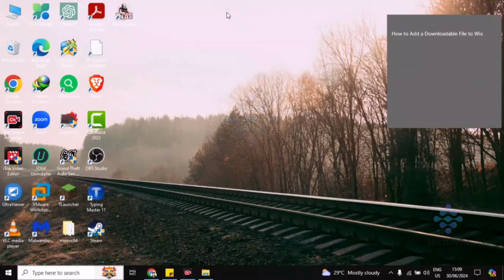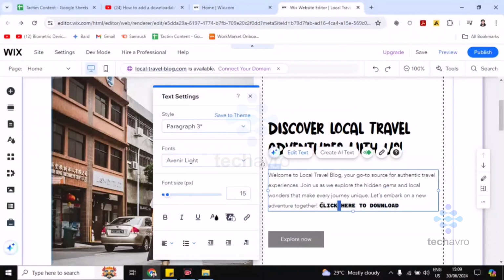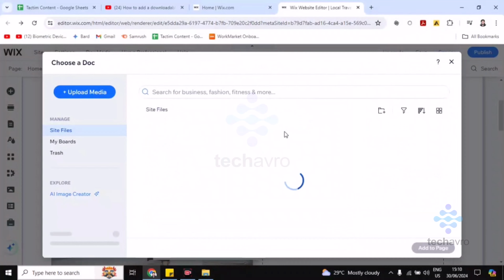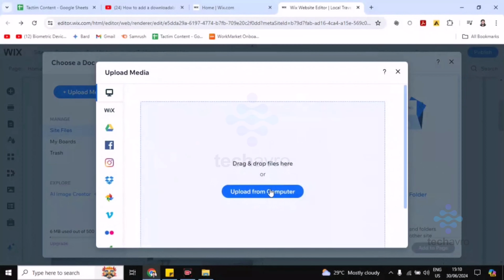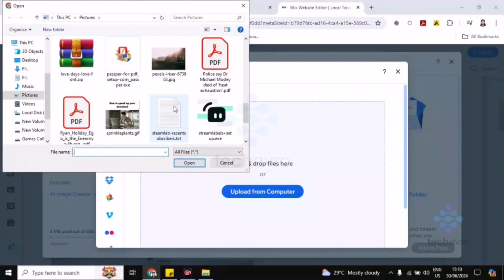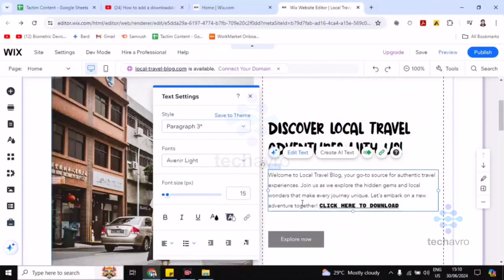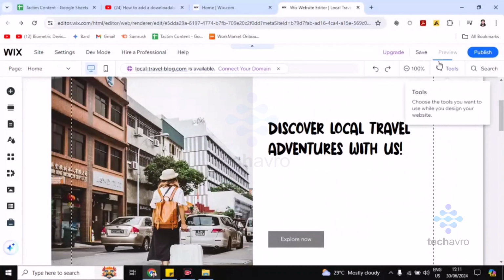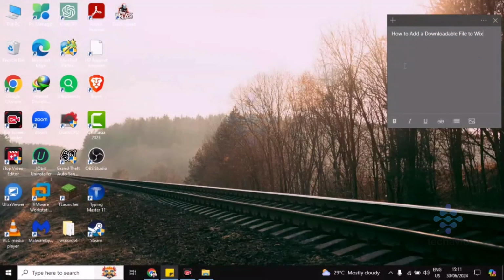How to Add a Downloadable File to Wix 2025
Learn how to easily add a downloadable file to your Wix website in 2024! In this step-by-step tutorial, we'll walk you through the process of uploading and linking downloadable files to your Wix site, enhancing user experience and functionality. Whether you're adding PDFs, documents, or other file types, this guide covers everything you need to know.